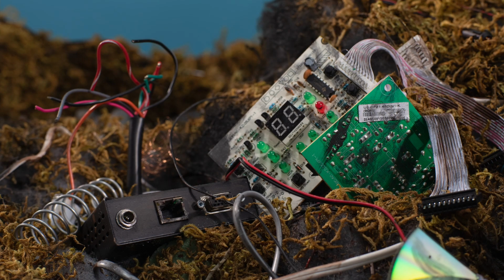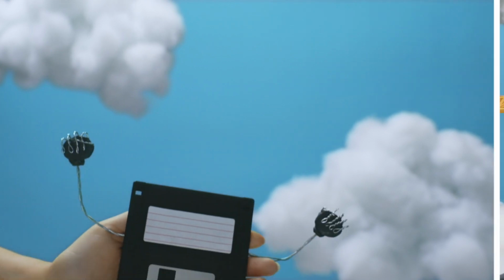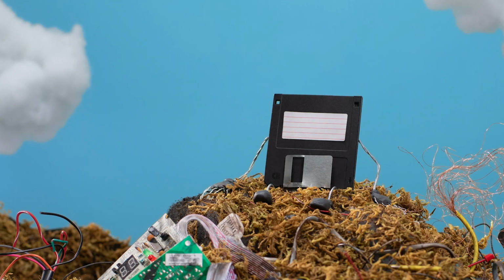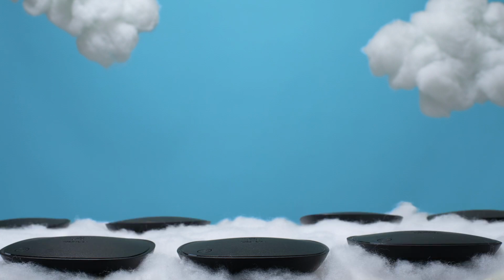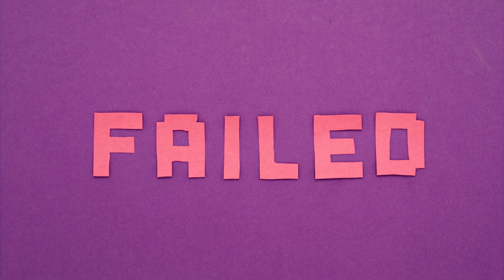Don’t know where to start with migrating to the cloud? Here’s one answer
Do you want the scalability, smart security and intelligence of the cloud but don’t know where to start? Does the cloud feel out of reach because of your legacy infrastructure, servers and storage devices?

The answer is re-platforming. It combines the ease of lift-and-shift with the benefits of building directly in the cloud. Replace all your old hardware built to peak demand and get all the scalable, smart and secure benefits of the cloud.

Check out the video to find out more about the steps to re-platforming and benefits of migrating to the cloud – and how Ensono can help.